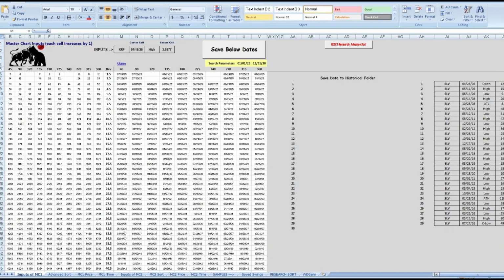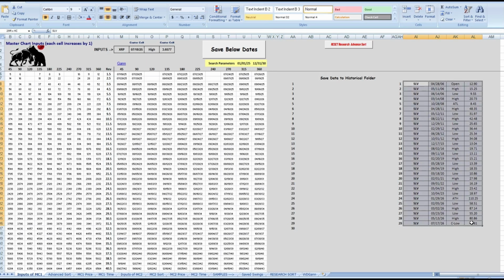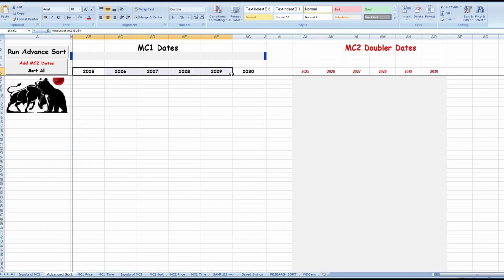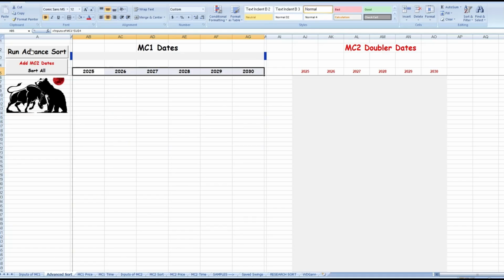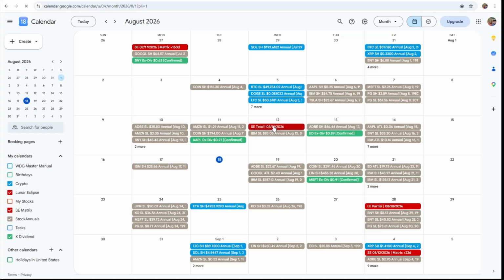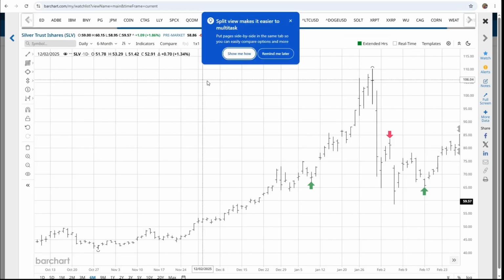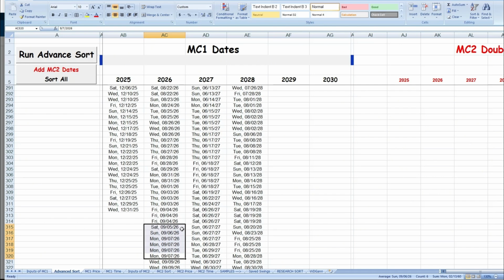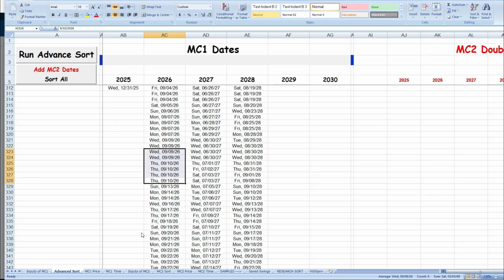The Three P's of SLV — THE TOOL: WD Gann's Squaring Nine with the Excel Master Chart Calculator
📌 THE THREE P'S OF SLV: Patience, Potential & Power
The deep dive into what you should know — but don't.

The Square of Nine is one of W.D. Gann's most powerful tools — and in this video we walk through exactly how to use the Excel Master Chart Calculator to square price on SLV. Step by step, level by level, so you can run the analysis yourself.

This is the Tool breakdown from the Three P's of SLV series. Because knowing the theory is one thing — having the calculator in your hands is another.